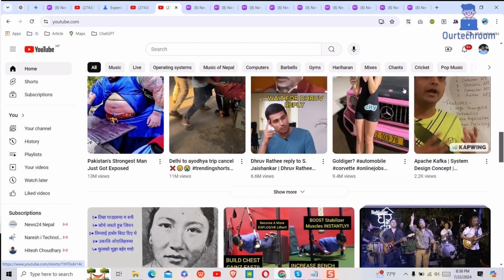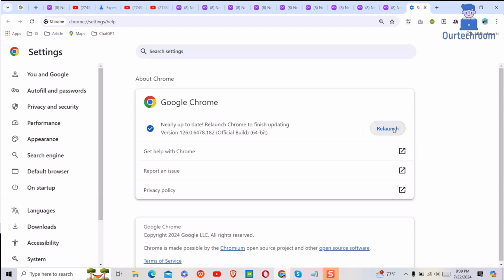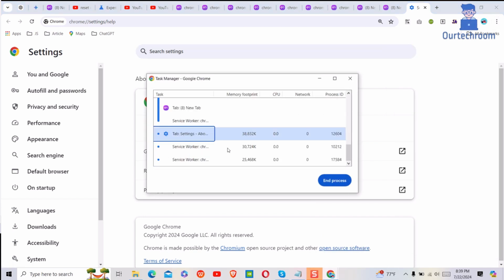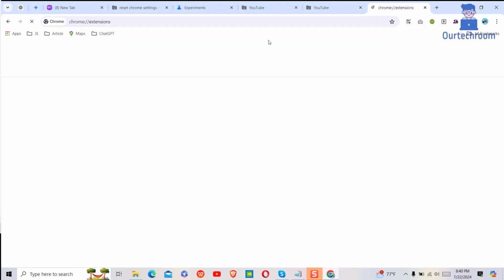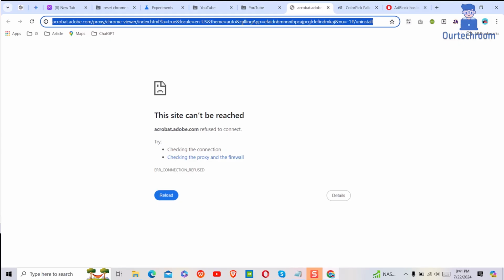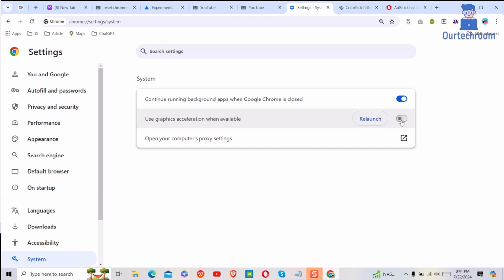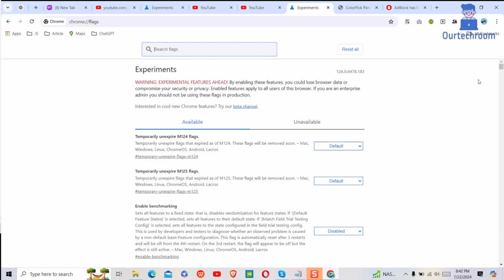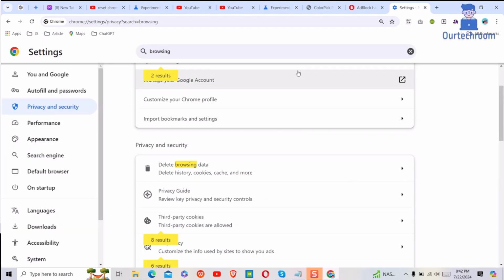How to Fix Chrome issues like slow loading, crashing, or freezing?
In this video, learn effective strategies to troubleshoot and resolve common Chrome issues such as slow loading, crashes, and freezing.

You can try:
1. Update Chrome
2. Disable or remove unused extension
3. Clearing Browsing Cache Data
4. Disable Hardware Acceleration
5. Reset Chrome Flags
6. Kill high memory using tabs using Chrome Task Manager.